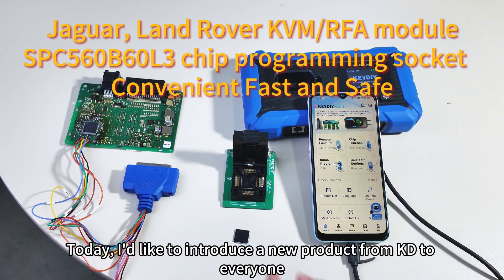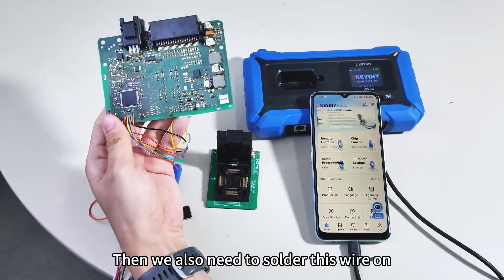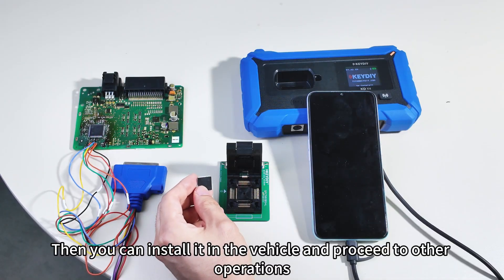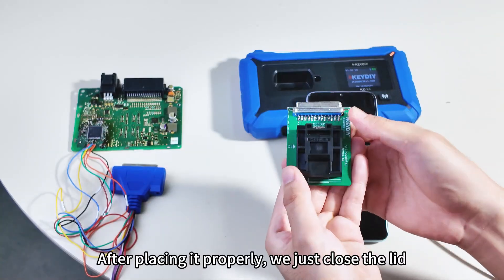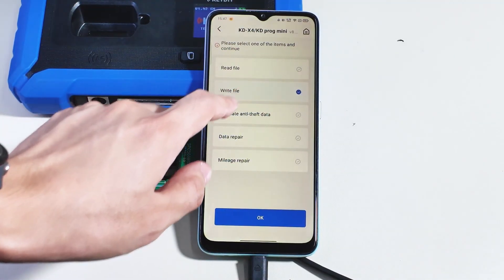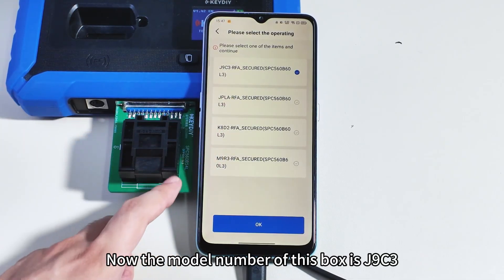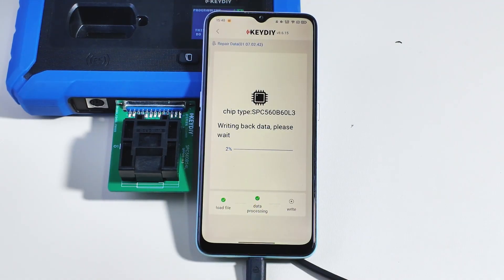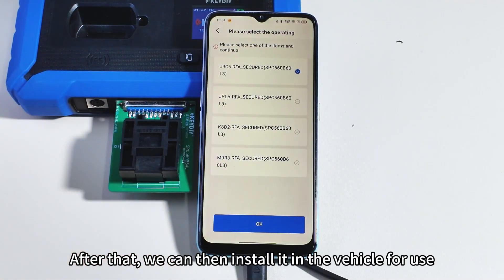How to Write JLR KVM/RFA Initialization Data to New SPC560 Chip via Keydiy Chip Socket- OBDII365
How to write Jaguar Land rover KVM RFA initialization data to new SPC560B60L3 chip with KD-X4 and programming socket.

without soldering wires.
This is programming socket for writing initialization data to the new Land rover Jaguar SPC chip.

Supports KVM/RFA systems:
K8D2
JPLA
J9C3
M9R3